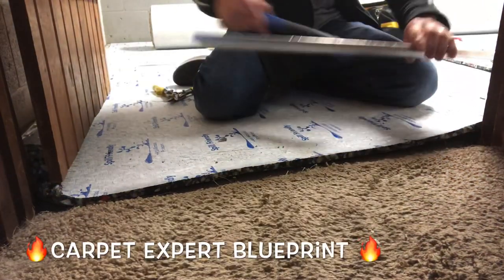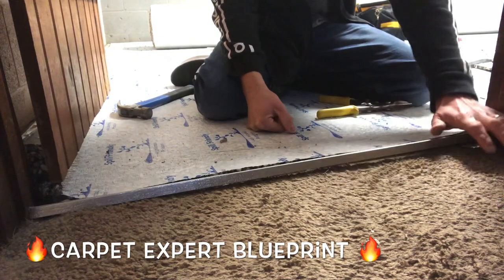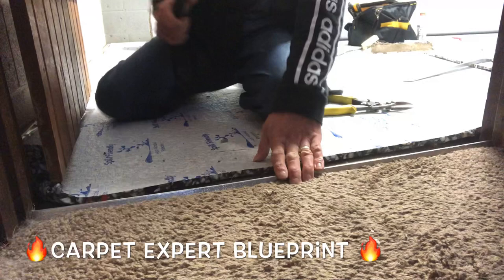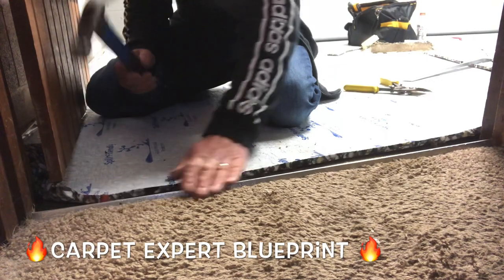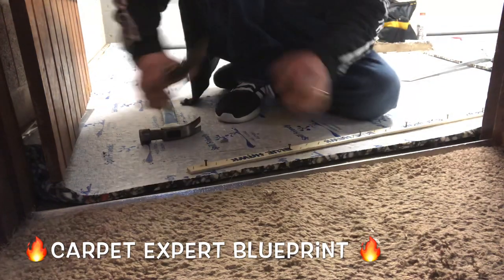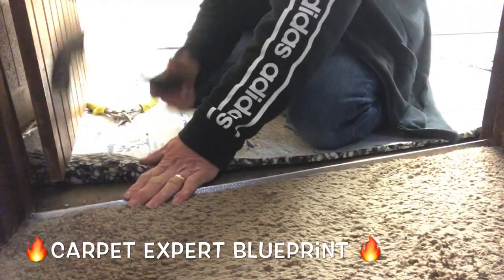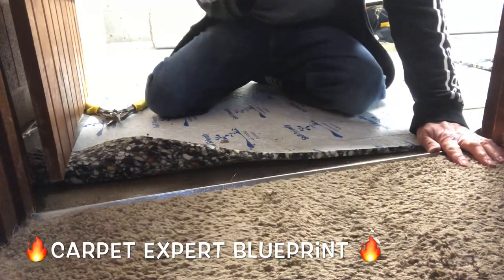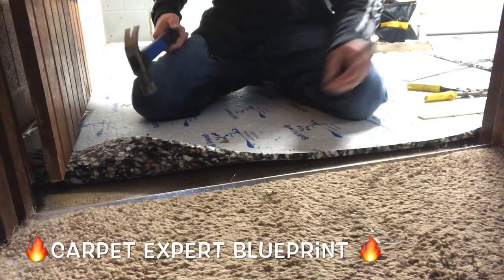🔥 Carpet Transition Metal On Carpet 🔥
In this video I share a different strategy to transition 2 different carpets together.
Carpet is really basic on the surface but when you are transitioning to old worn down carpets you may need to get creative to make things work!

Hope this sparks your creativity!